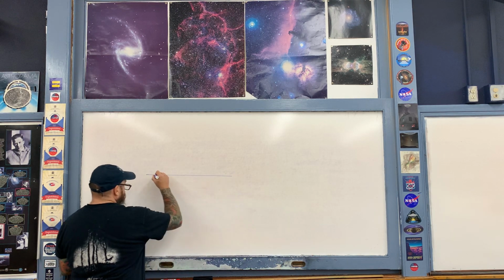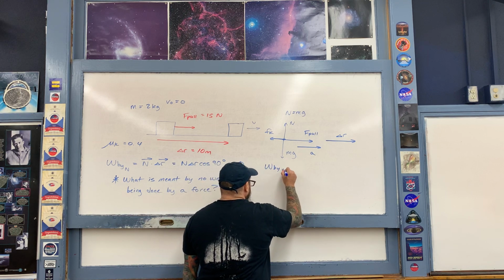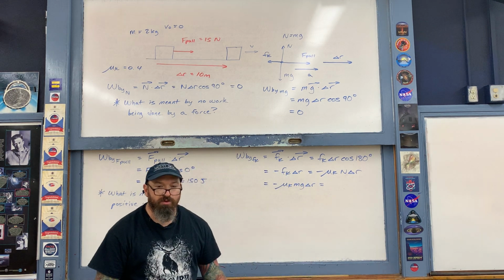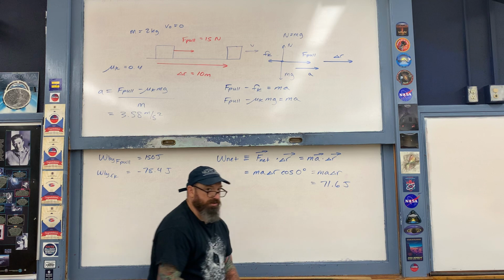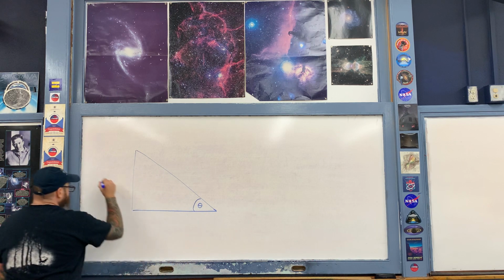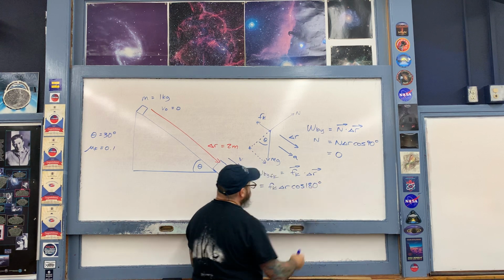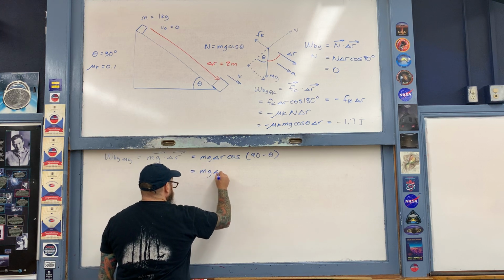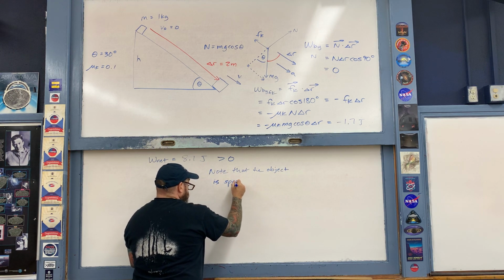Lecture: Calculating Work